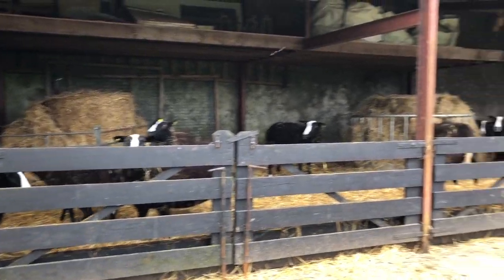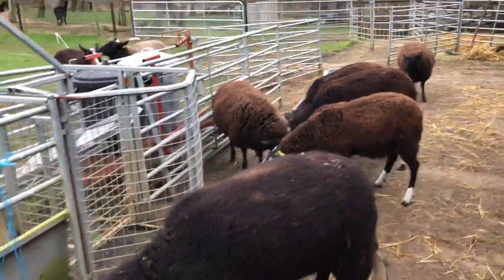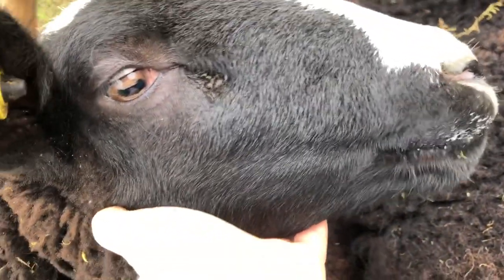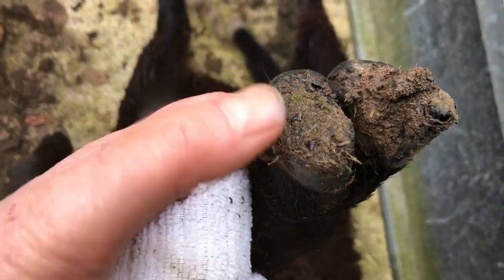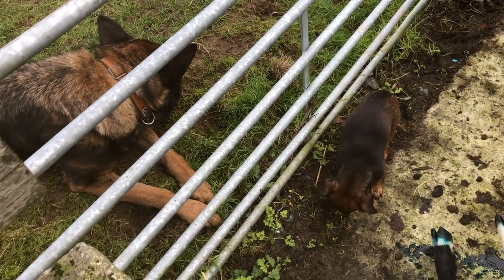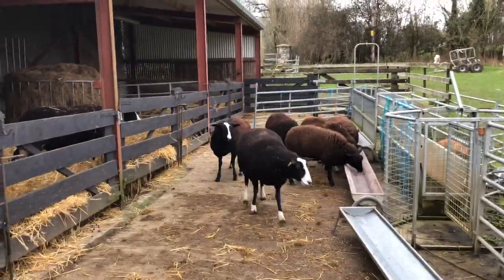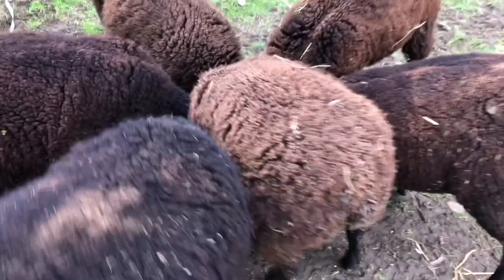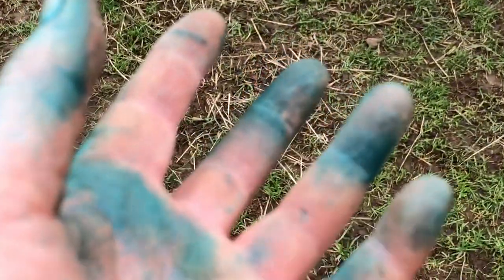Magic bucket works & JustABit is so good while I clean & prune her feet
Amazingly after my tending to her feet she becomes almost completely sound